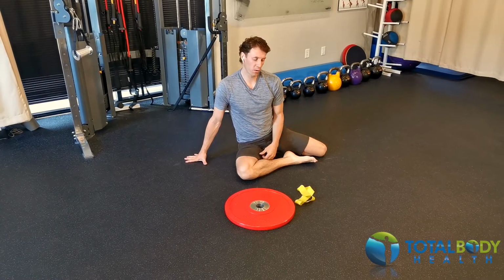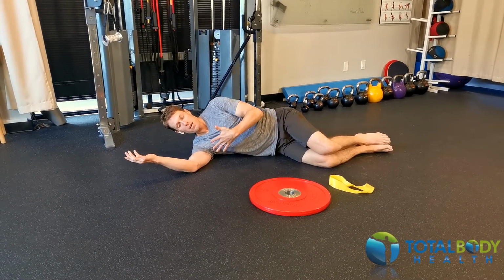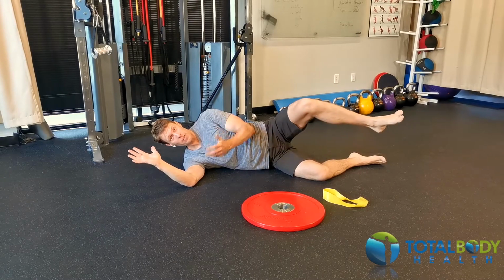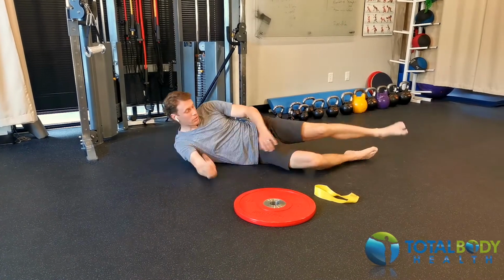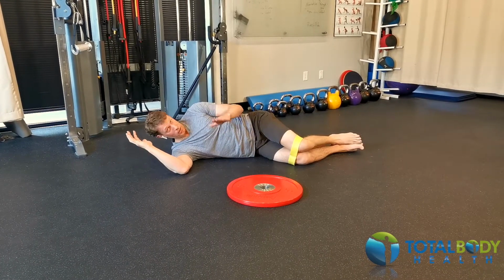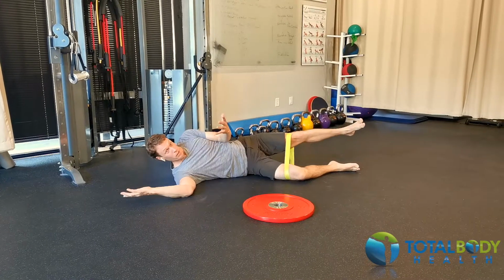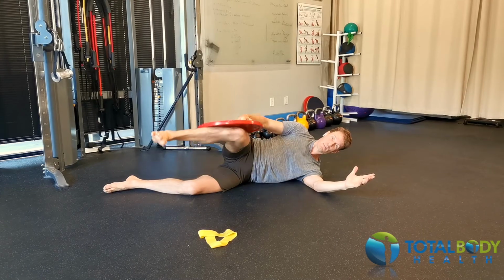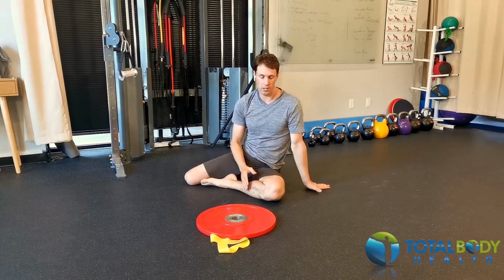Side Lying Leg Raise | Total Body Health Victoria BC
Harness your inner Jane Fonda with this updated version of the side-lying leg raise 💪🏼

This exercise is known to work the gluteal muscles but using principles of Dynamic Neuromuscular Stabilization is also great for engaging basic trunk stability and support function from the side-lying position.

If you like this video, make sure to give us a THUMBS UP 👍

Hours of Operation:
Monday - Friday: 8am to 7pm
Saturday: 8am to 4.30pm
Sunday: Closed